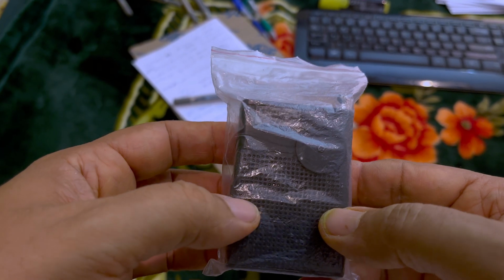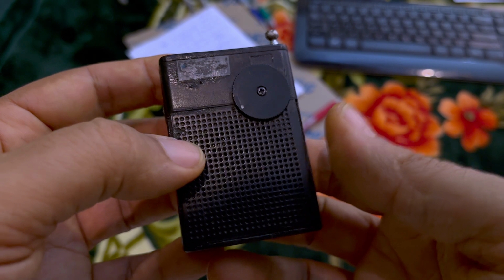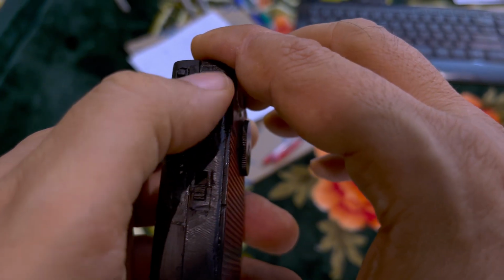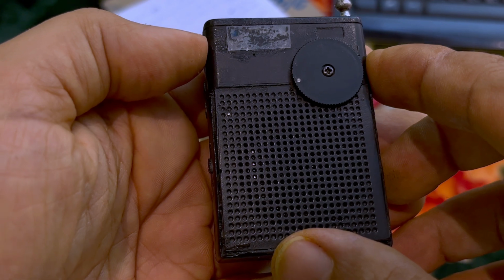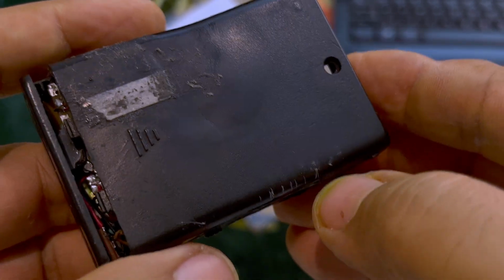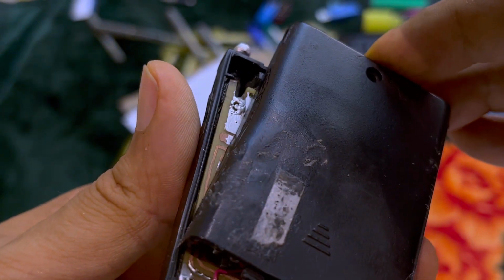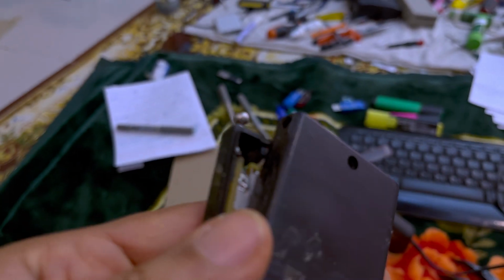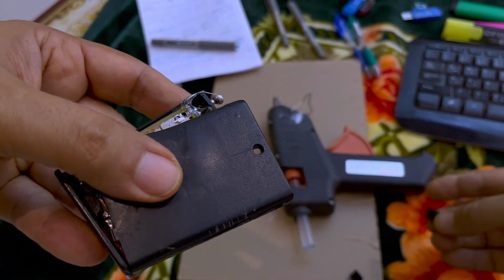Repairing my Handmade Miniature Radio